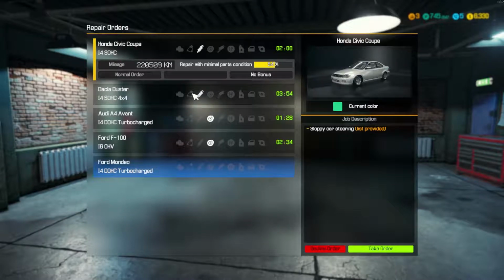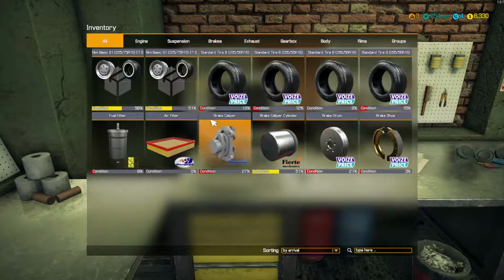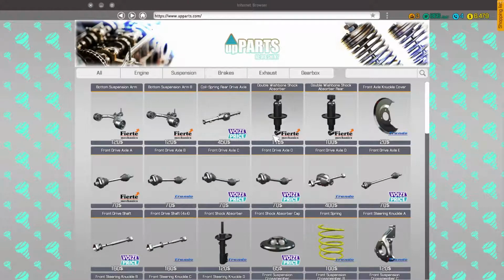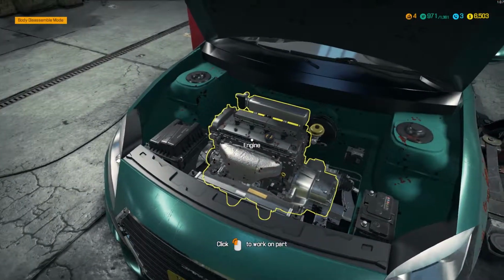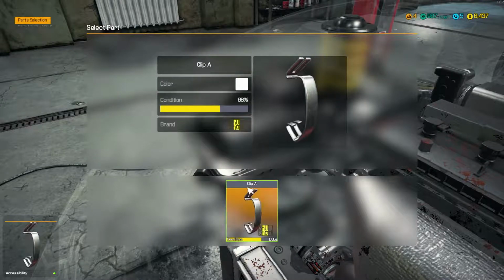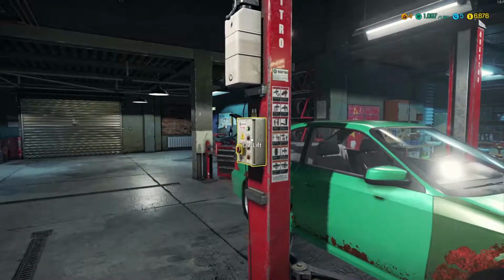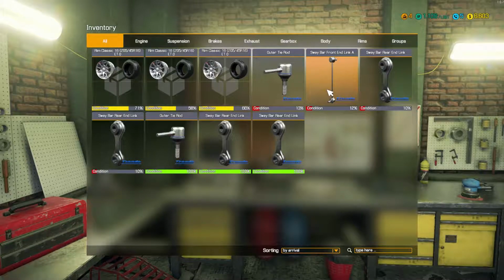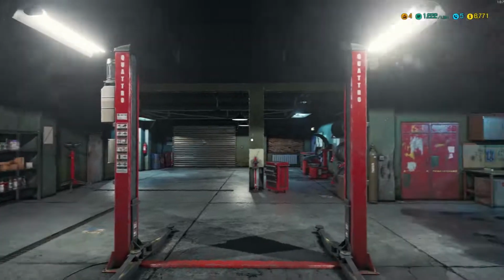Car Mechanic Simulator 2018 S1-E4 Grease monkey 101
Welcome to Car Simulator 2018 with GaminGargoyle. Kenny!!!  Where did you put that wrench? I'm trying to work here.
Ford F-100 (brakes), Dacia Duster (sloppy steering), Mitsubishi Eclipse (oil and filters), Honda Civic Coupe (sloppy steering)

Car Mechanic Simulator 2018 is the newest release by Developer RedDot and Publisher Play Way. As the name suggests you are a mechanic and can work on 40 different cars, change 1000+ parts, paint, use equipment and just about skin you knuckles.
Currently it is quite buggy, but with multiple patches the Devs are working hard to fix things up.

More About Car Mechanic Simulator 2018

!Regular Streaming Starting September 5th Tuesdays, Wednesdays, Thursdays 9pm pst!